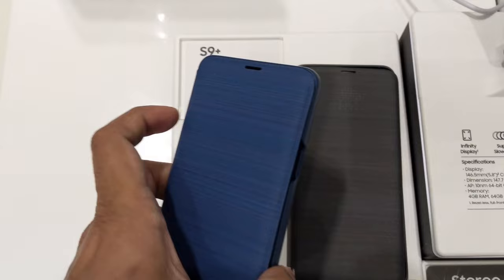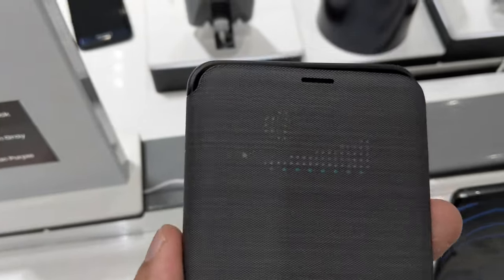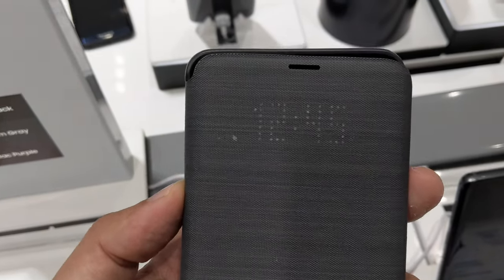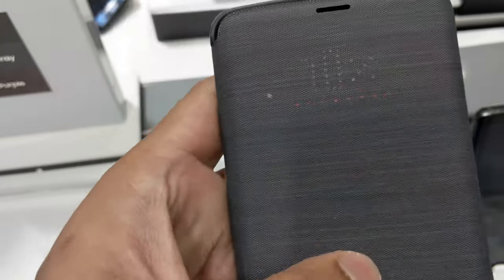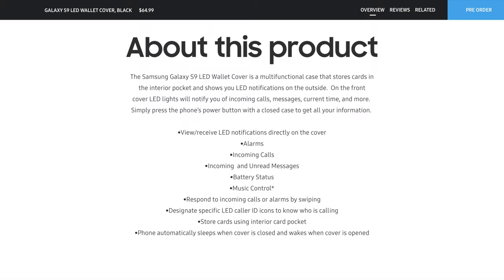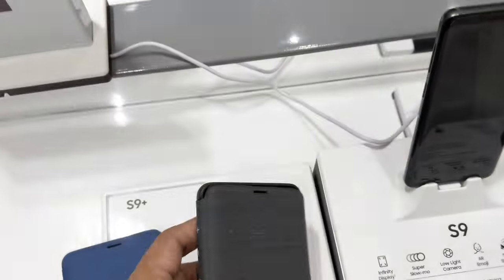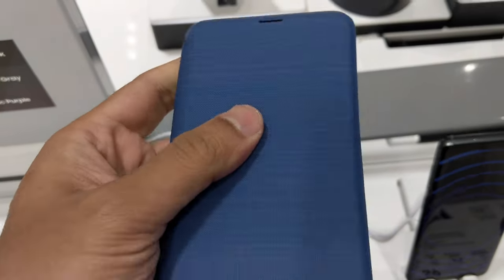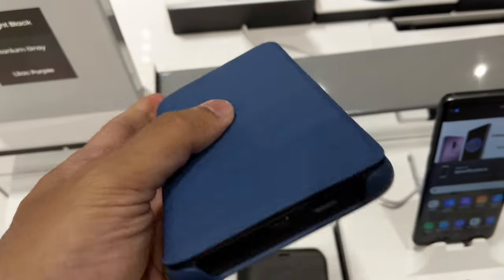Samsung Galaxy S9 LED View Cover ! Get it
This video is about Samsung Galaxy S9 LED Flip Cover
S-View Flip Cover:

Protect your phone while still being able to access the functions. You can reply to notifications and check your display easily through the clear case, while it stays clear with a fingerprint prevention coating. While you’re watching a movie, fold the cover to prop up your phone for a comfortable view.